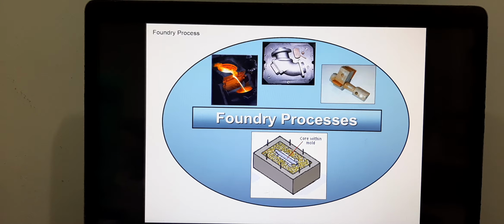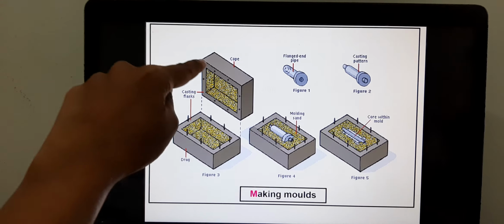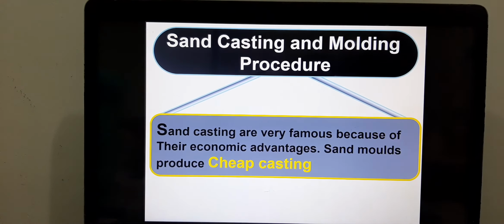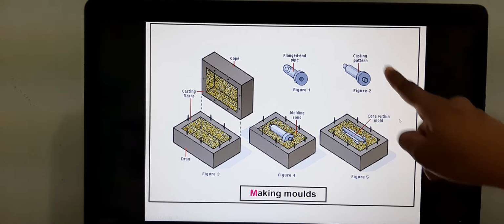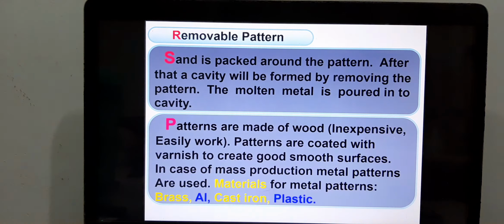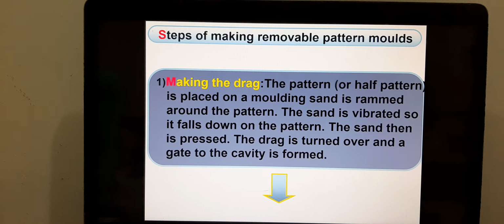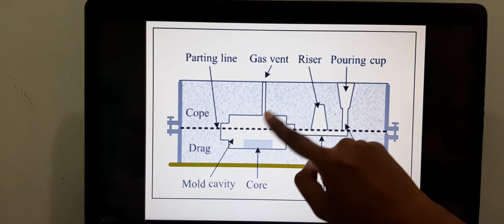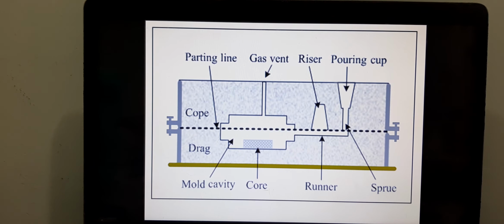SAND CASTING PART 1